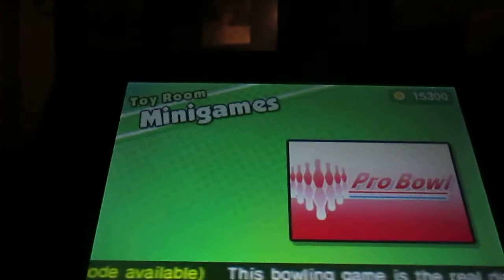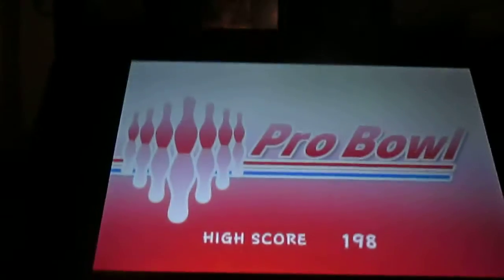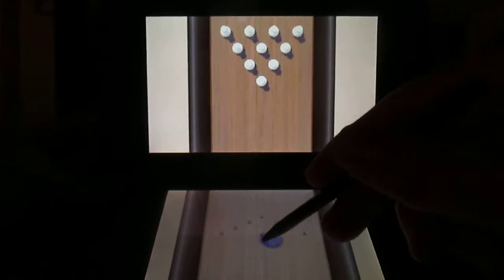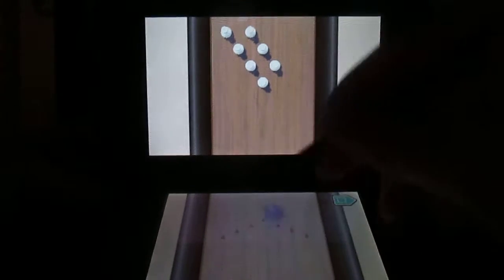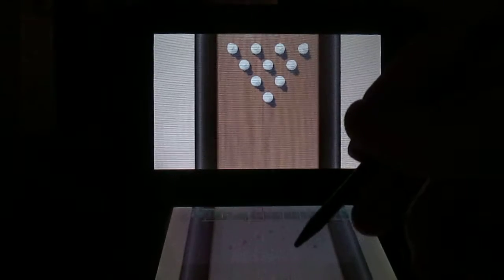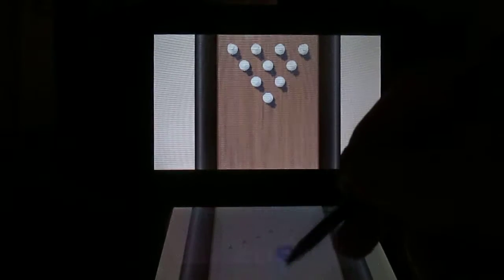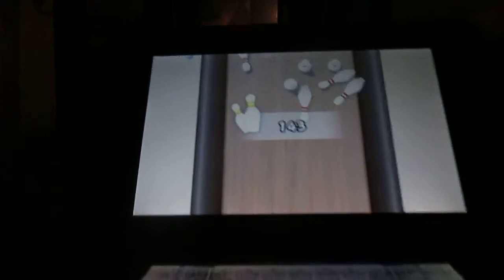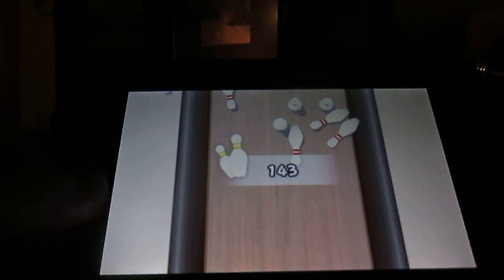WarioWare Gold Part 18: Pro Bowl(ing)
NOT to be confused with the football game!
Pro Bowl is just another minigame, and it gives you vibes of Wii Sports. If I were to guess what a (3)DS Wii Sports would be like, you'd have Pro Bowl. As for the Missions, a Split Spare, Turkey, or 180+ score will earn you bonuses.